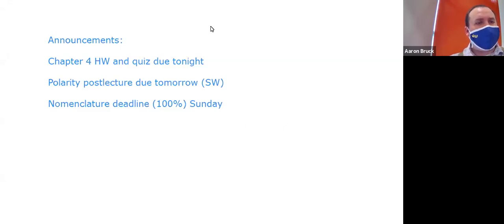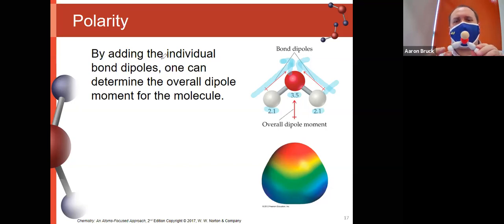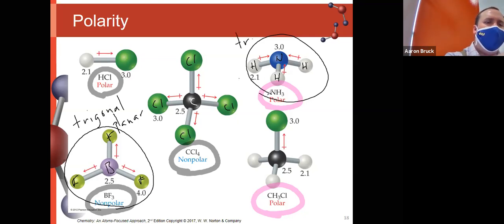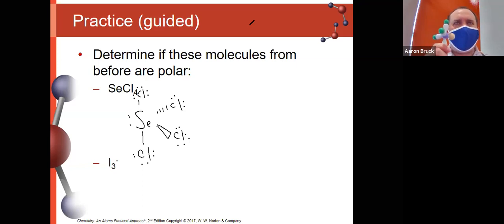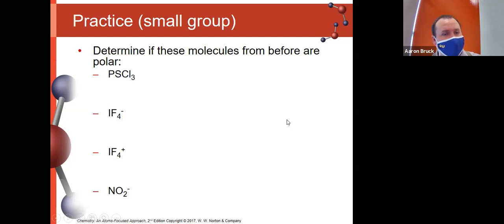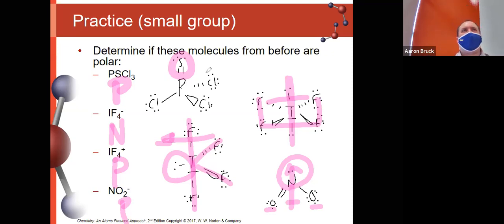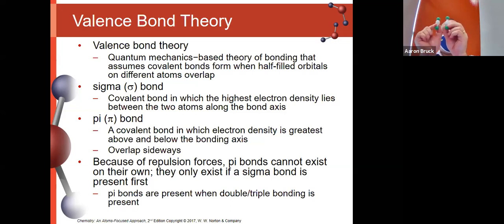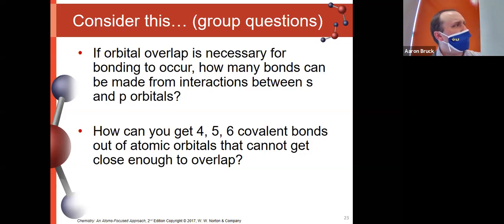Lecture 10-7-20: Molecular Polarity, Sigma Bonds and Pi Bonds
In this video, we go over how to determine if a molecule is polar or nonpolar based upon its shape and symmetry.  We then conclude by discussing the differences between sigma bonds (covalent bonds with electron clouds that directly overlap each other) and pi bonds (covalent bonds with electron clouds that are parallel to each other)